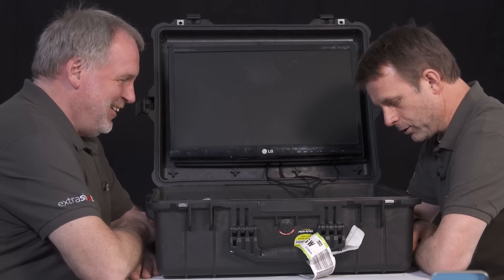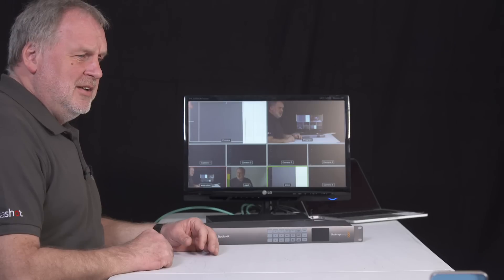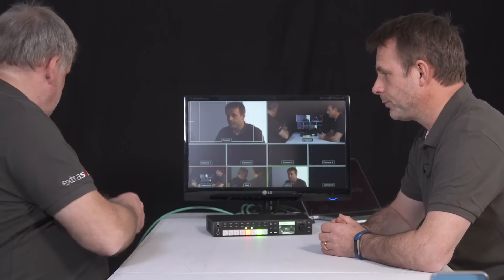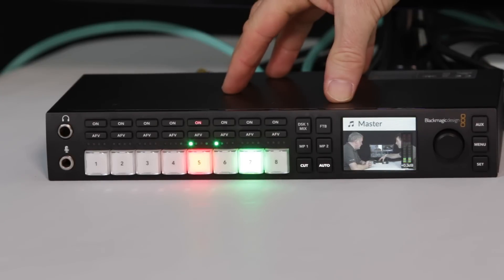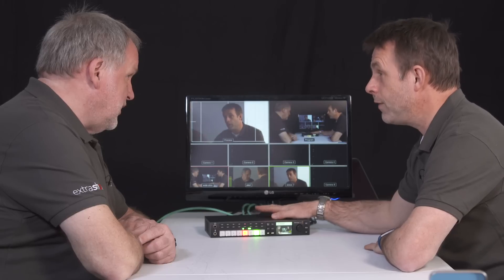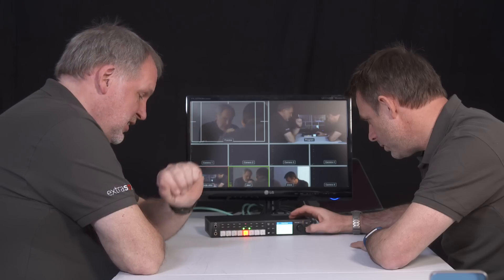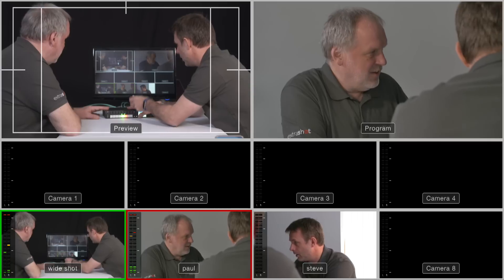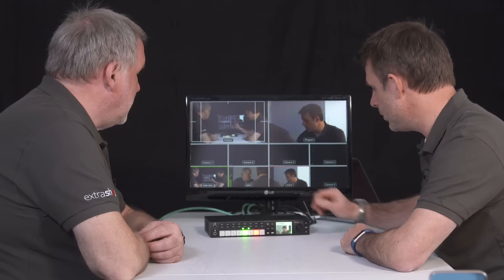ATEM Television Studio HD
Steve and Paul get hands on with the new Blackmagic ATEM Television Studio HD.

ATEM Television Studio HD is a live production switcher designed for both broadcasters and AV professionals. It includes 4 SDI and 4 HDMI inputs so you can connect up to 8 sources, and it supports all formats up to 1080p60.